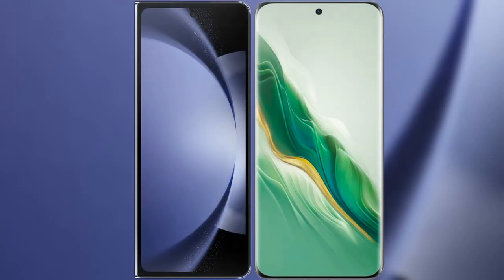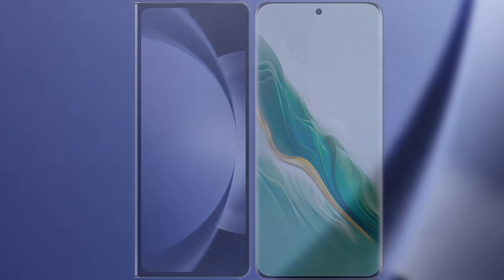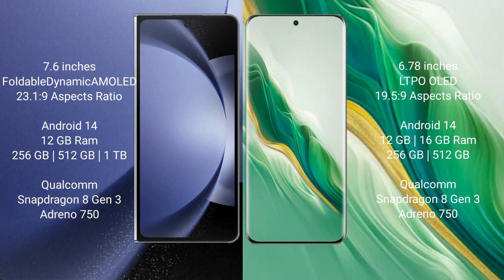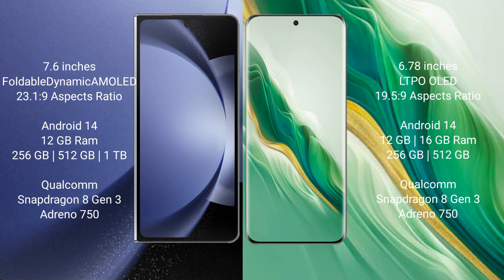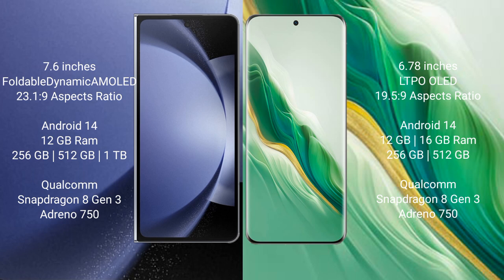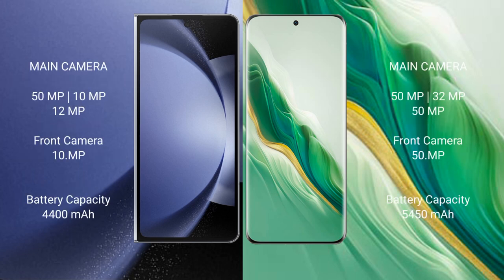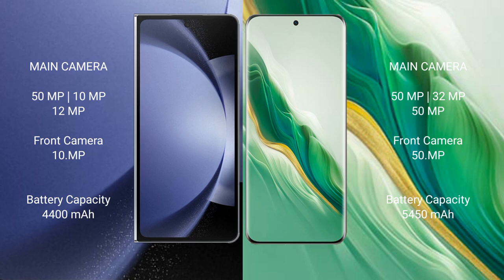Samsung Galaxy Z Fold 6 vs Honor Magic 6 Review